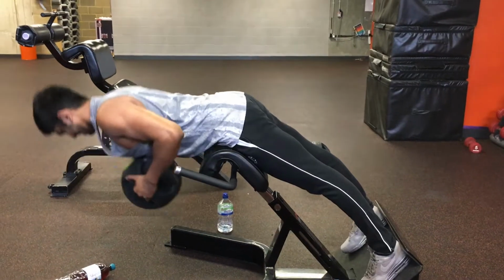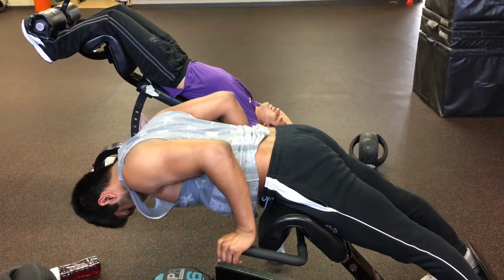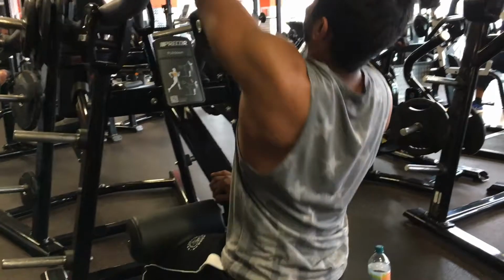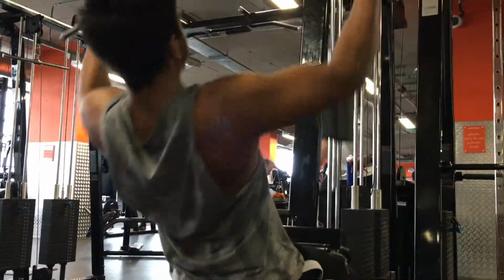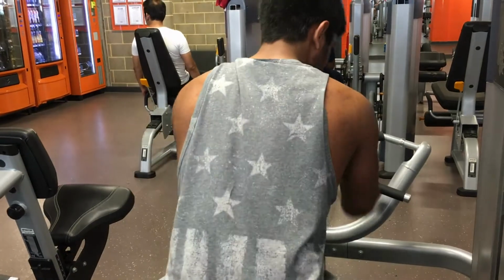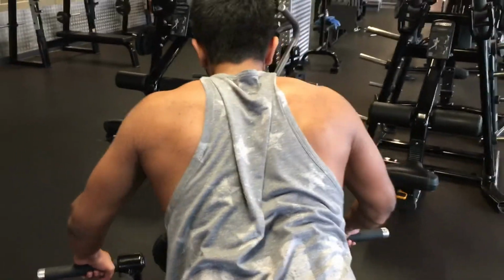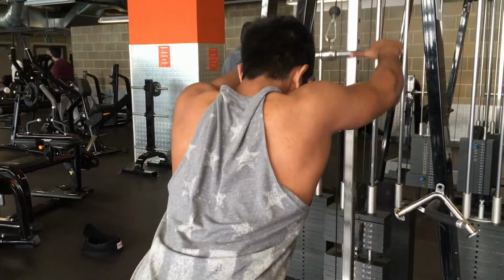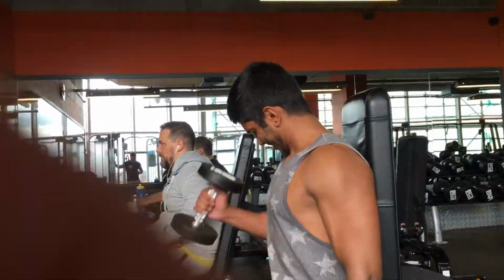BACK DAY Madness - Summer Bulking Ep 8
Back day we had, a nice one for a wider back, redbull doesnt give you wings, lat pulldowns do :P